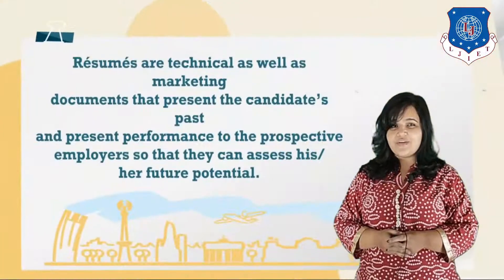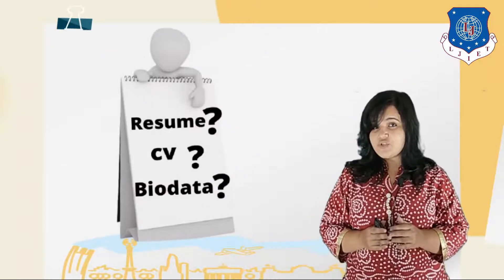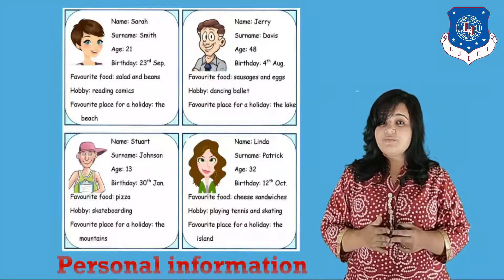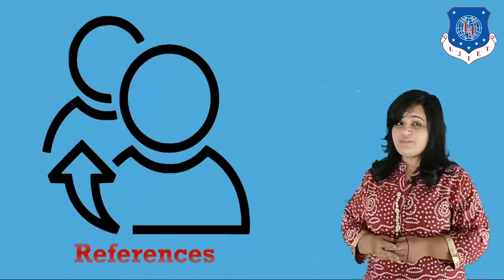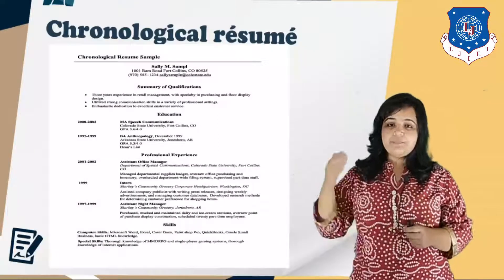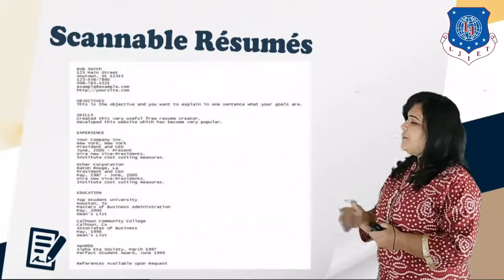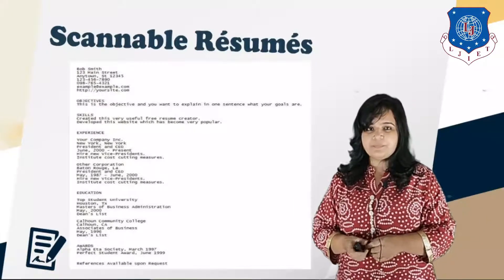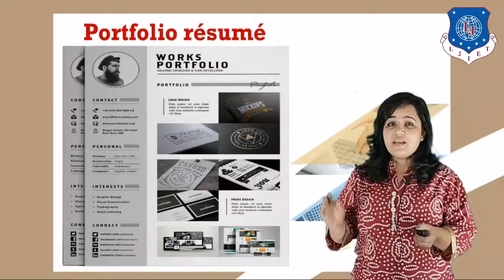Lec-42_Resume Writing | Effective Technical Communication | Computer Engineering